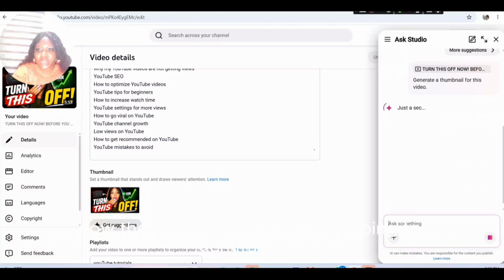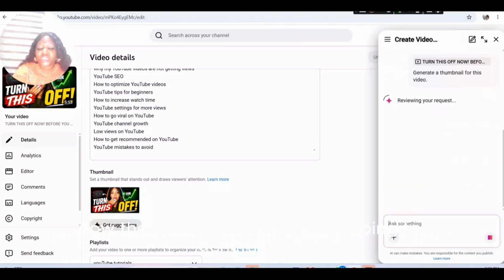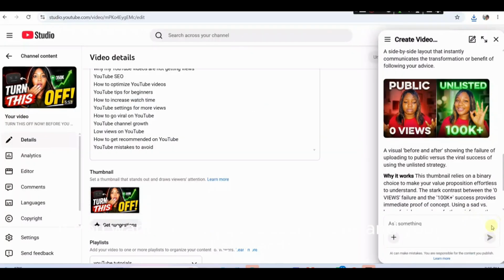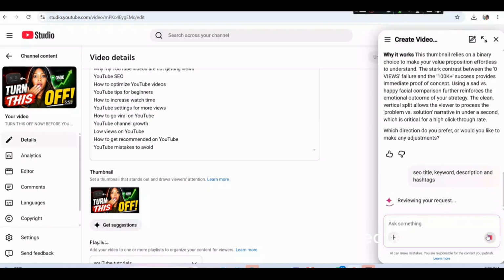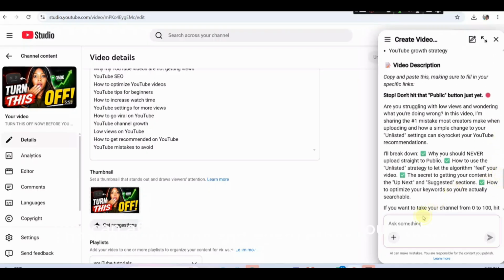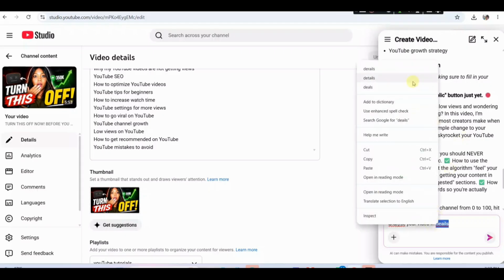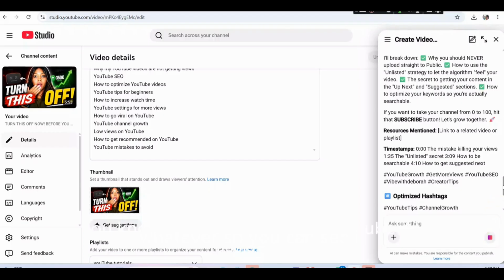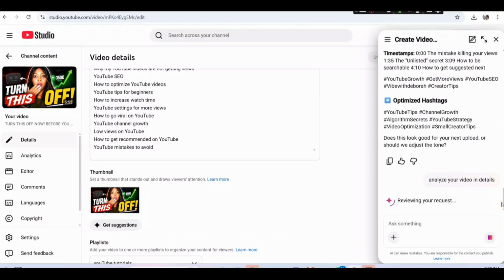I Asked YouTube's AI Assistant for Help — The Results Surprised Me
A lot of YouTube creators are spending hours trying to create better thumbnails, titles, keywords, and hashtags. What many people don't know is that YouTube already has a built-in AI Assistant that can help you optimize your content.
In this video, I show you how to use YouTube's AI Assistant inside YouTube Studio, the prompts I use, and how it can help you generate better thumbnail ideas, improve your video titles, discover relevant keywords, and understand your content more effectively.
If you're struggling with low views, poor click-through rates, or slow channel growth, this hidden YouTube feature could become one of your favorite creator tools.
Watch till the end to see exactly how I use it and how you can start using it today.